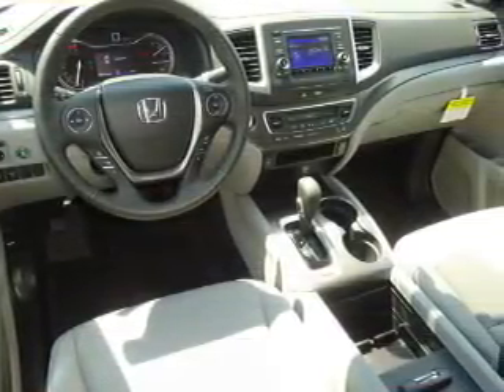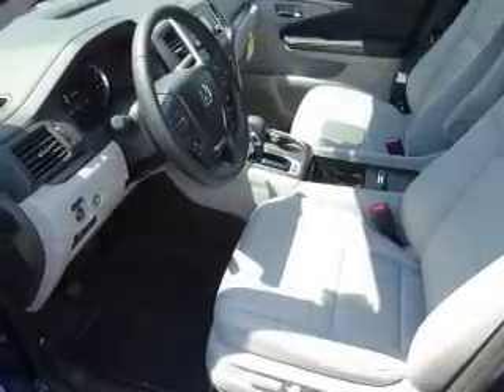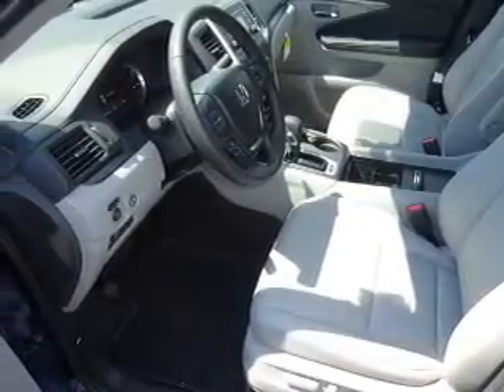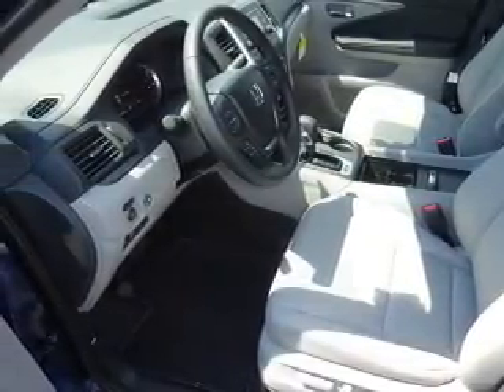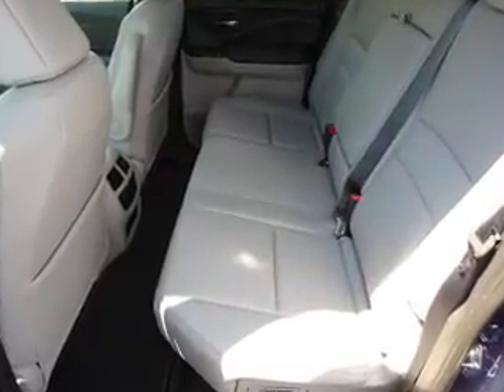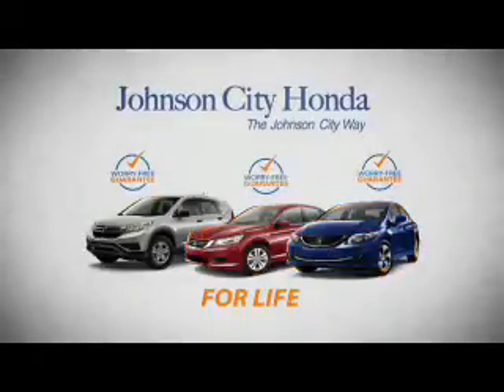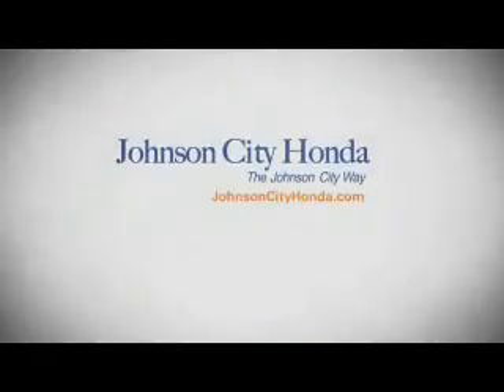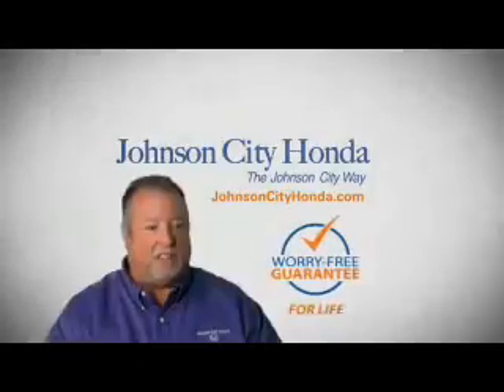2017 Honda Ridgeline H42176 - Johnson City TN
Phone:
Year: 2017
Make: Honda
Model: Ridgeline
Trim: Rtl
Engine: 3.5 liter 6 Cylindercylinder
Transmission: 6-Speed Automatic
Color: Obsidian Blue Pearl
Mileage: 1
Address:
VIN:5FPYK3F51HB011594